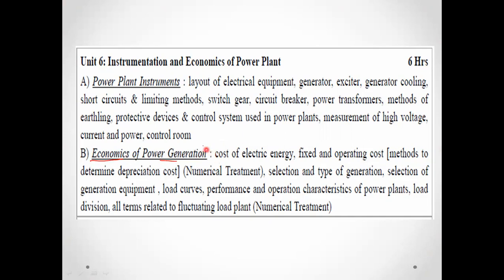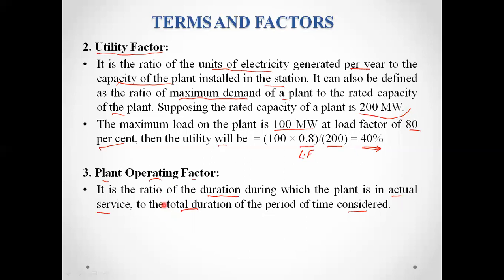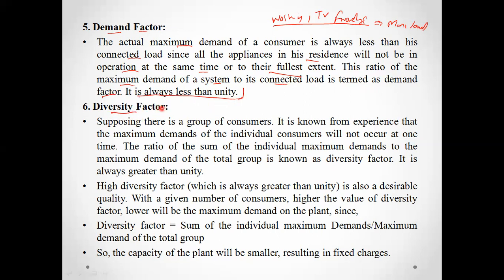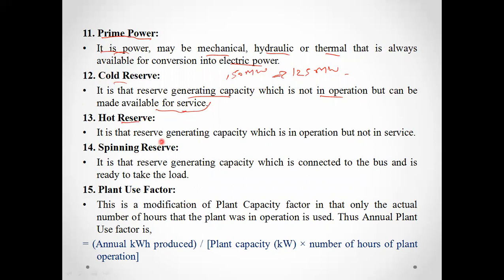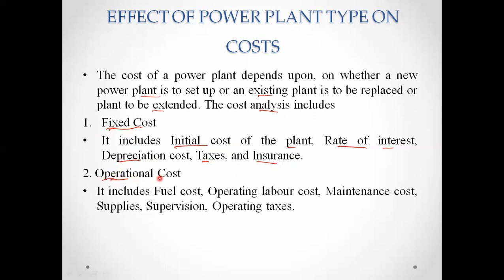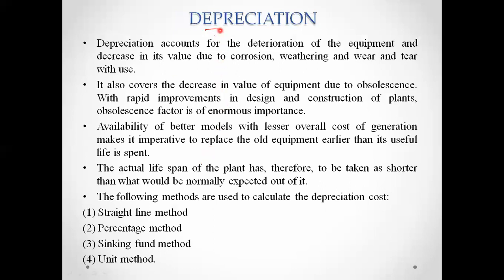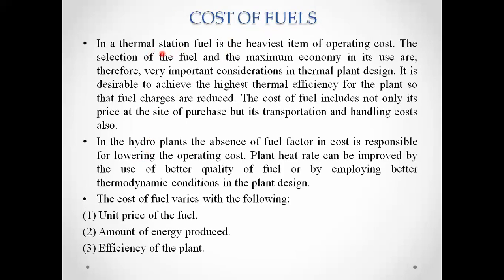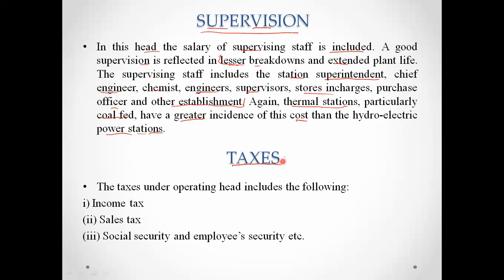Unit 6 3 Performance and operating characteristics of Economics of PP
Performance and operating characteristics of Economics of PP